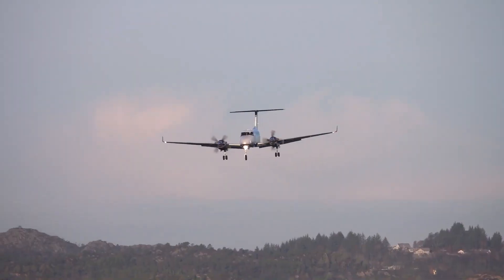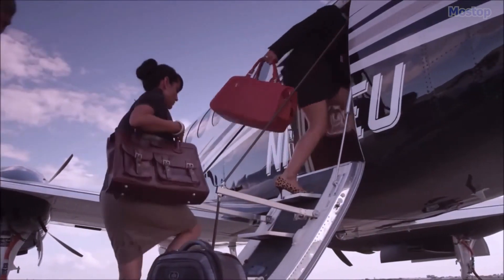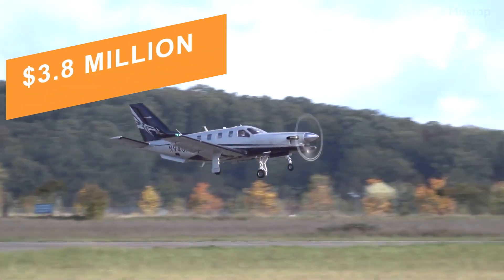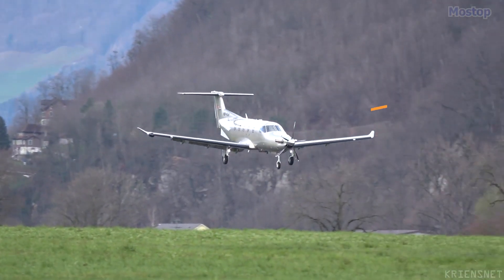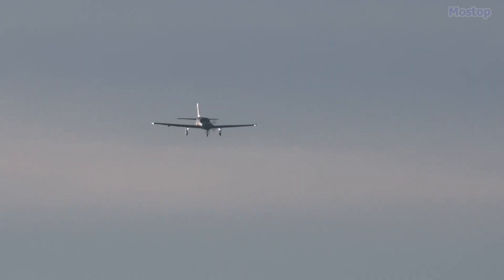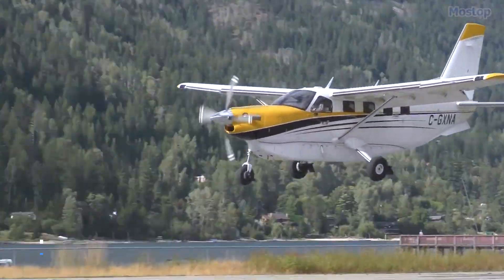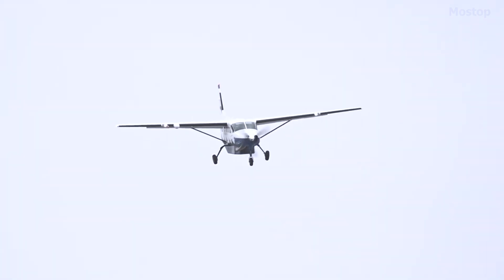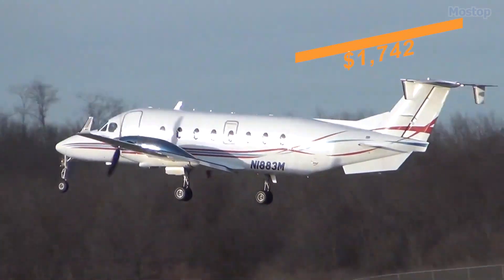These are the Cheapest Turboprops Aircraft to Buy And Operate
Turboprop-powered aircraft are engineered to consume less fuel than jet engines while maintaining nearly the same speed as small regional jet airliners. They are also quieter than traditional jet engines. Compared to piston aircraft, turboprops deliver more power and produce fewer emissions than both jet and piston engines, making them ideal for short and medium-haul flights, especially those operated by a single pilot to small airports with short, non-concrete runways. Although turboprops can be expensive, here is a list of the most affordable options available worldwide.